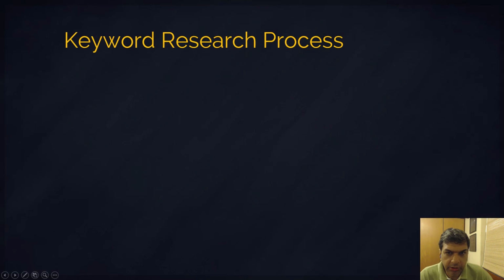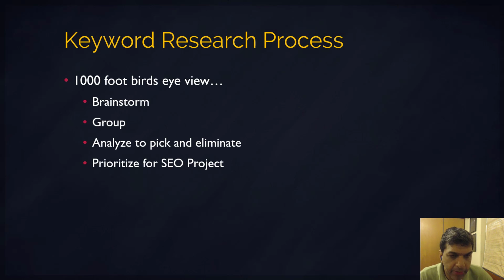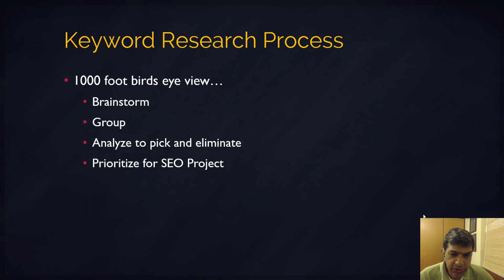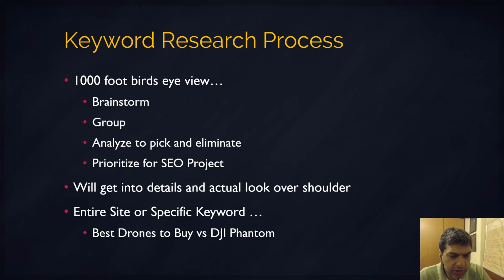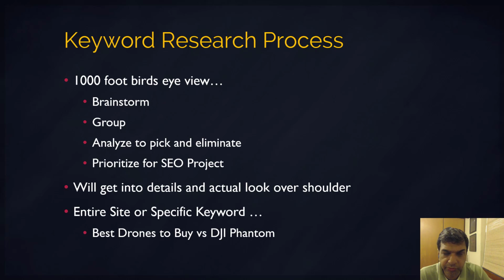The Keyword Research Process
- 1000 foot birds eye view…
- Brainstorm
- Group
- Analyze to pick and eliminate
- Prioritize for SEO Project
- Will get into details and actual look over shoulder
- Entire Site or Specific Keyword …
- Best Drones to Buy vs DJI Phantom